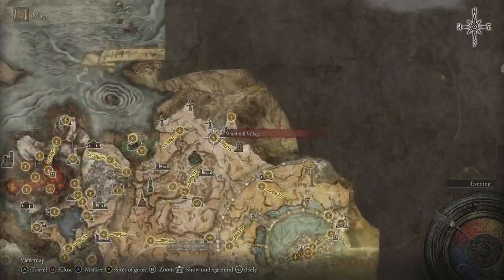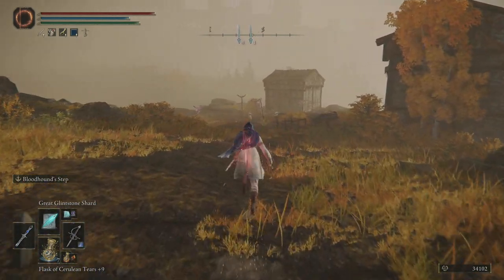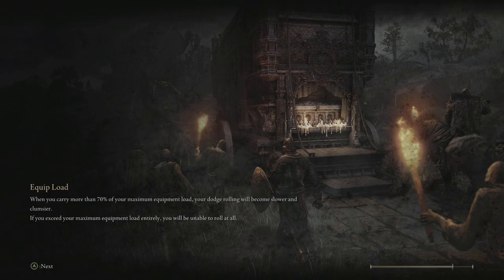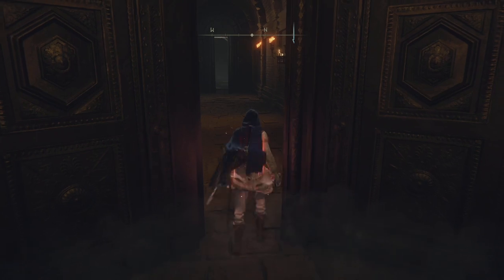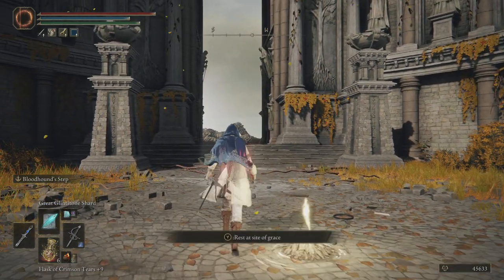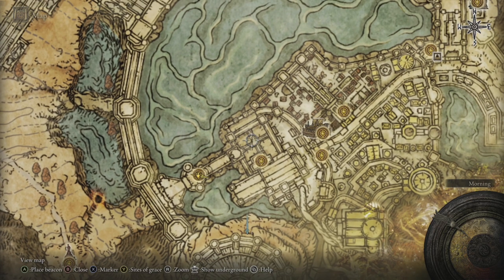Leyndell Royal Capital Walkthrough #3 - Complete Elden Ring Walkthrough Part 82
Personal Restrictions for this walkthrough to FORCE mage-style gameplay (more may be added)
Must always have more blue flasks than red
Must always be in Light class equip load
Cannot level Str or Dex for any reason or use items that do so

Welcome to my  Elden Ring Astrologer Guide series for start of the How To Enter Leyndell, Royal Capital Walkthrough. This Elden Ring How To Enter Leyndell, Royal Capital Walkthrough for the astrologer will work best for elden ring mage builds going through the game. Elden Ring is an amazing adventure and I hope this walkthrough focused on an astrologer-style gameplay guide will help you on your way. The astrologer class has the strongest start for a specific pure mage build and so that is what we will be starting with. My elden ring astrologer build will not be investing in the usual weapon parameters to enforce my build using spells to progress through Elden Rings challenges. My Elden Ring Astrologer guide and gameplay will make for a fun playlist that I hope you will enjoy your time with the channel and stay with me through this elden ring astrologer 100% walkthrough. Leyndell, Royal Capital Walkthrough Guide takes place in Altus Platau

This is going to be my Updated Walkthrough for Elden Ring recorded on PC rather than PS4. I'm going back to my roots as a wizard/mage as I prefer that style especially after using a strength build and finding that much less entertaining. This character will focus VERY heavily on using spell casting to complete the game. I will show all unique and key item locations so that you can use them and should in theory have an easy time than I do. I hope you enjoy your time in How To Enter Leyndell, Royal Capital

In this episode we will be creating the complete Leyndell Royal Capital Walkthrough Guide and heading to some of the upper areas to get all of the loot up there! I hope this walkthrough helps you to progress through How To Enter Leyndell, Royal Capital easily.

That Concludes my PUREST Mage Playthrough - Elden Ring Astrologer  Walkthrough Part 1 - Astrologer Starting Class Video which is the beginning of the best astrologer walkthrough series on Youtube. My elden ring astrologer gameplay walkthrough guide will show you how to get through all of elden ring so that you can see the endings. Astrologer build gameplay of the How To Enter Leyndell, Royal Capital in Elden Ring.